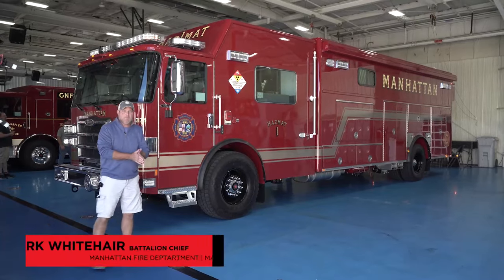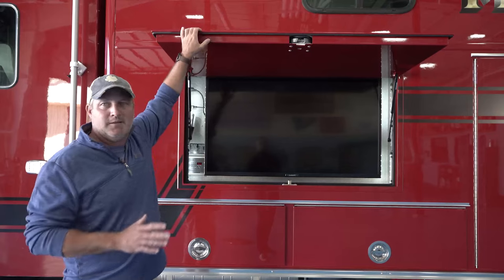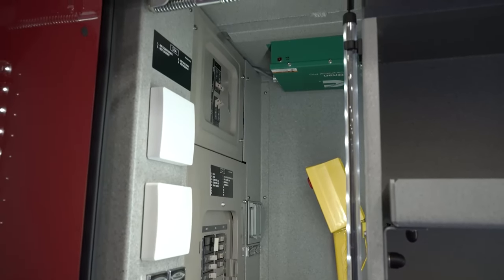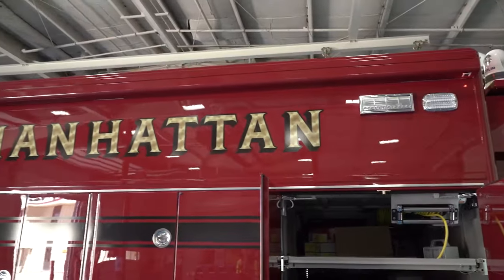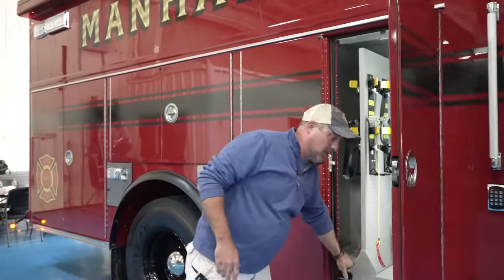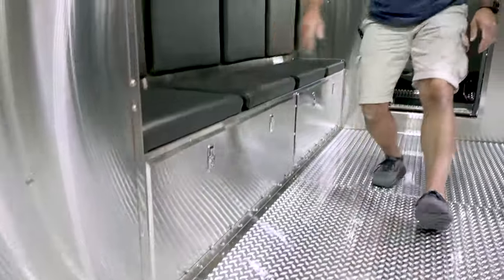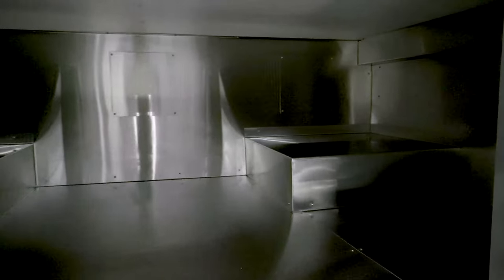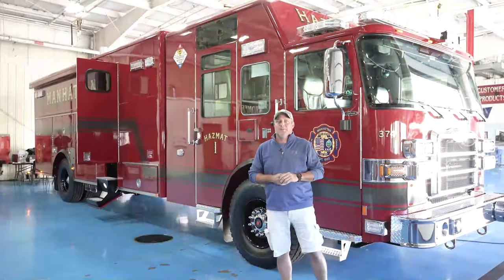Enforcer® Combination Heavy-Duty Rescue – Manhattan, KS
This Enforcer CombinationHDR is introducing new capabilities, increased storage space and advanced technologies to Manhattan Fire Department. With a built-in weather station, this apparatus will provide real-time weather conditions to their team. An exterior computer monitor will display live scene and drone footage, as well as briefings for immediate research, analysis and planning. Inputs and outputs on the exterior of the body allow for connection to other teams’ data systems. This allows for immediate sharing of research and planning for consistency and collaboration amongst everyone on scene. Power cords were positioned on each side of the apparatus to offer freedom to operate on all sides. Both sides feature an eight-foot awning that extends to protect and provide shade for those working on scene. A light tower on top of the rescue will illuminate the scene. On the rear, there is an infrared camera system along with a camera displaying real-time data and imagery into their system. As a regional response team, they are prepared with a surplus of spare air bottles for any response they tend to.
The interior of the cab offers bench seating, research area and extensive storage space.

Chassis: 84” Enforcer cab w/24” raised roof
Seating Capacity: 4
Overall Height: 11’ 11”
Overall Length: 39’ 4.77”
Front Axle: TAK4 Independent Front Suspension, 22,800 lb
Rear Axle: Hendrickson FMX 272 EX, 27,000 lb
Engine: Detroit Diesel DD13, 525 hp, 1,850 lb-ft
Safety: Side Roll and Frontal Impact Protection
Job Number: 37496
Dealership: Conrad Fire Equipment, Inc.

Chapters:
0:22 – Three door access to cab
0:41 – Exterior weather station
0:53 – Exterior computer monitor
1:21 – Driver’s side compartmentation
2:35 – Light tower controls
2:48 – Rear transverse compartment with slide out trays and power cords
3:16 – Exterior awnings
3:34 – Infrared and real-time streaming cameras
3:53 – Officer’s side compartmentation
4:08 – Air bottle storage compartment
4:26 – Air pack storage compartment
4:48 – Walk-in interior
5:08 – Bench seating with storage
5:34 – Interior storage for equipment
6:09 – Rear interior storage
6:31 – Crew cab research area
7:21 – Exterior input & output ports